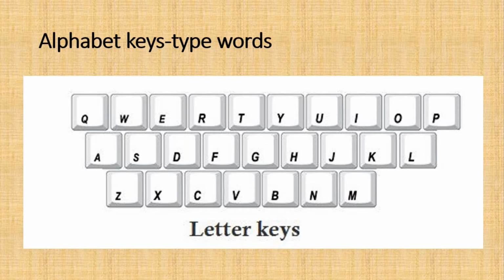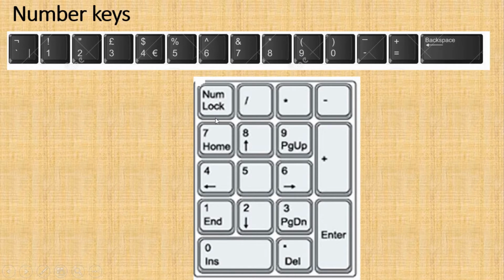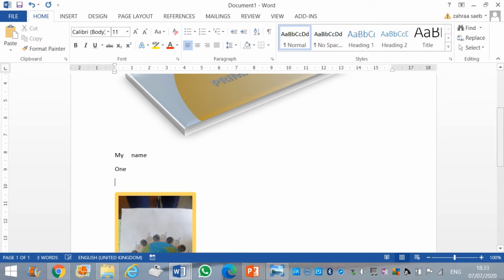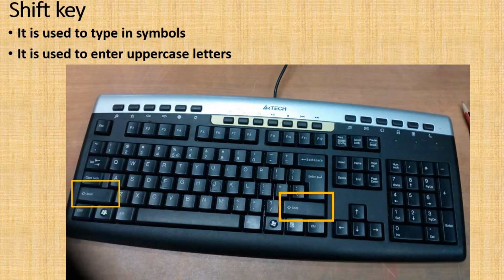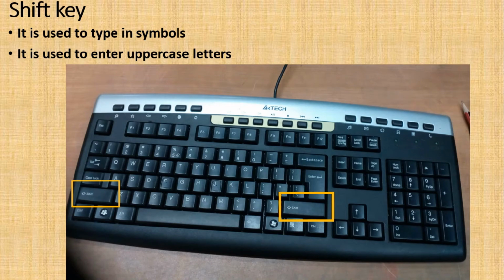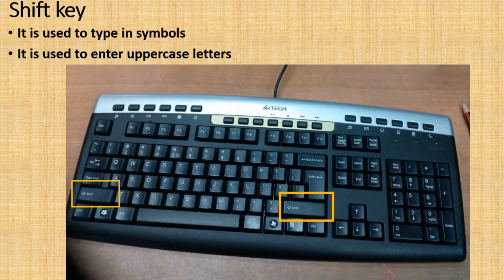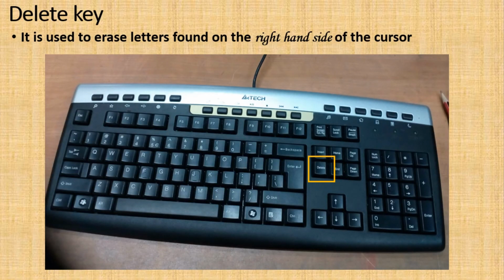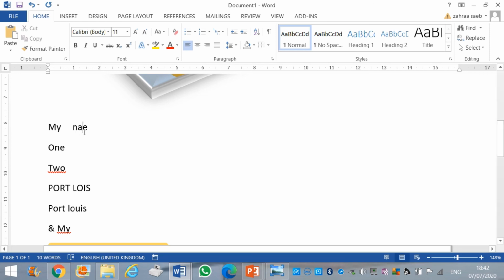keyboard keys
This include the identification of different keys of the board and their functions.Students of all classes must at least know this basic information